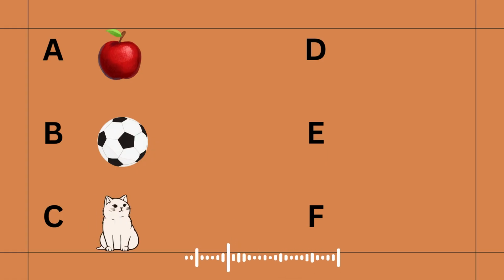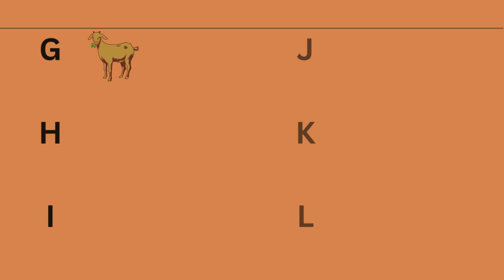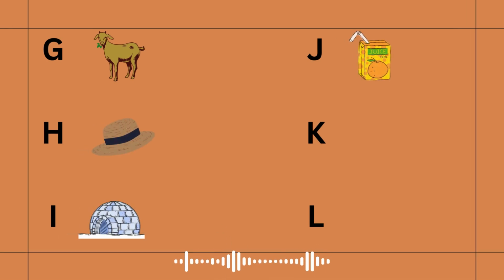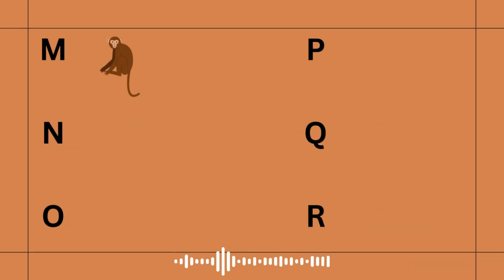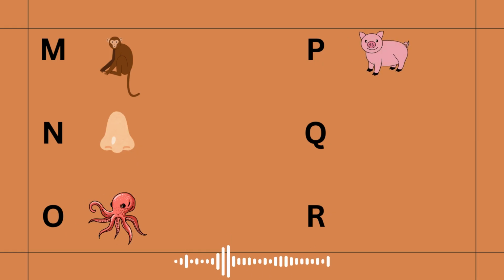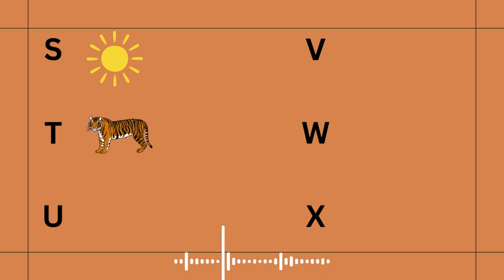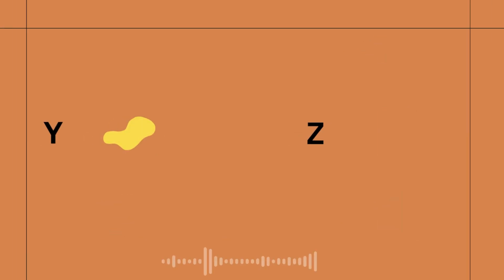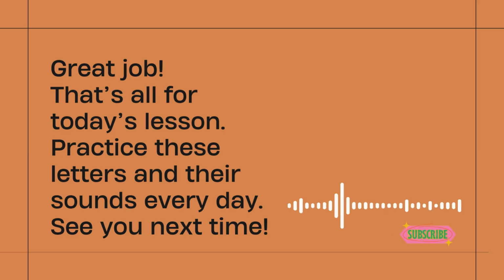The Alphabet | Learn English Quick Beginner A1 Level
QuickEnglish

QuickEnglishwithKelly

Learn English for beginners A1 level. Learn English quickly with easy to follow videos.

Improve your English quickly